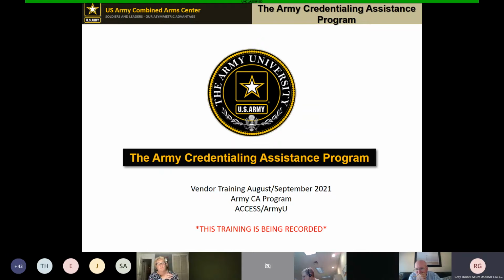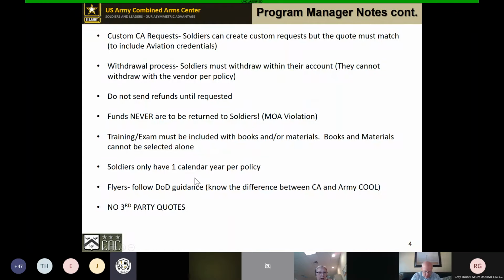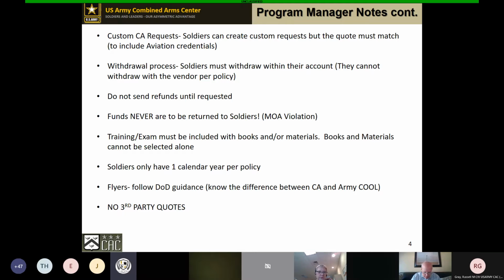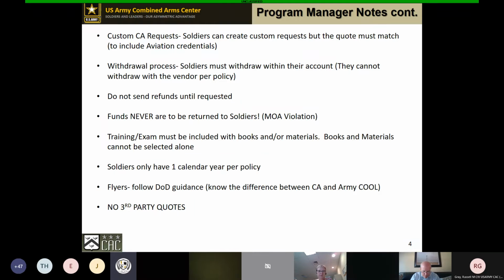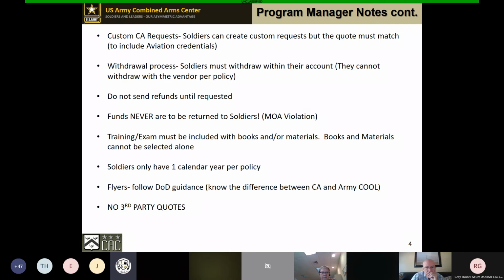CA Vendor Training August/ September 2021 20210813 120036 Meeting Recording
Session 2 8/13/21 1300 hrs EST